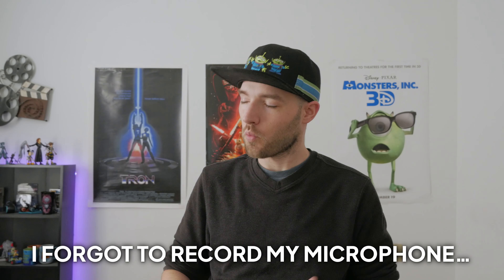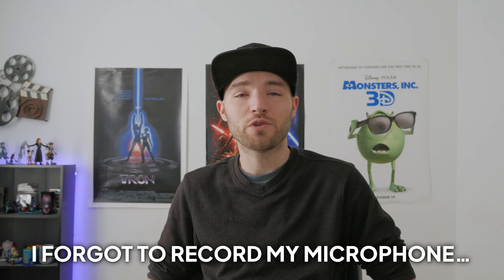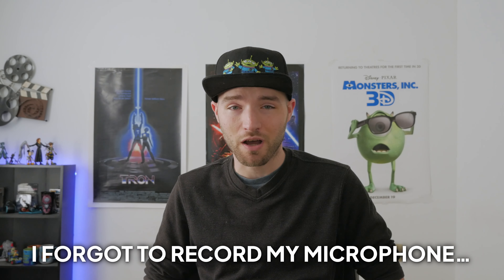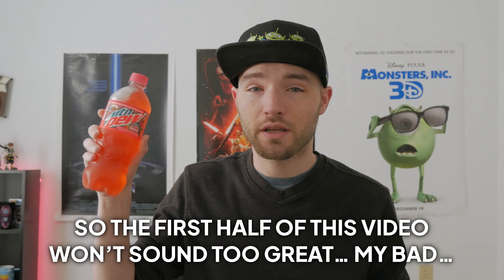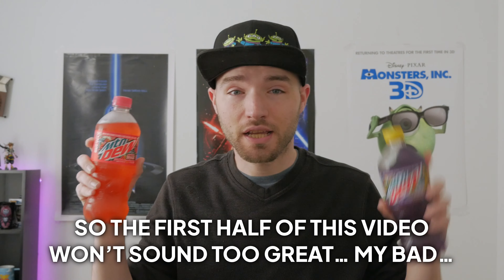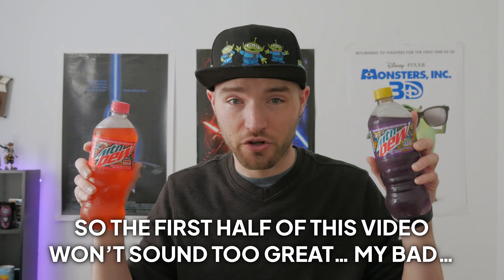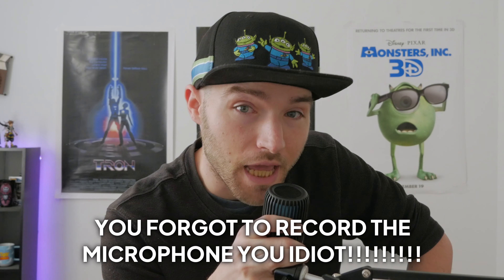BAJA GUAVA & BAJA PASSIONFRUIT FLAVORED MOUNTAIN DEWS?!?! | Diabetic Foodie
It’s summertime once again! Which means PepsiCo has released 2 NEW Baja Mountain Dew flavors! This year we have Baja Caribbean Splash, and Baja Passionfruit Punch! Will these new flavors make you like you’re on a tropical getaway?

Background Music
Title: Psychedelia
Artist: Ava Bamby

Title: Sunset Dream
Artist: Cheel